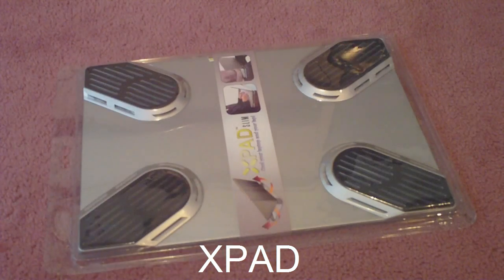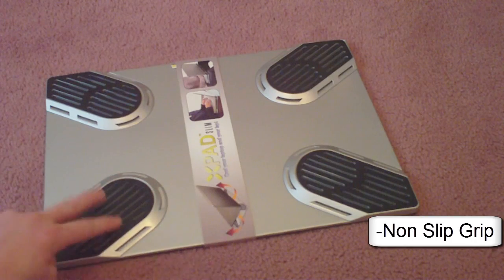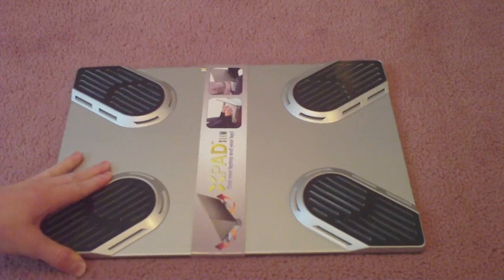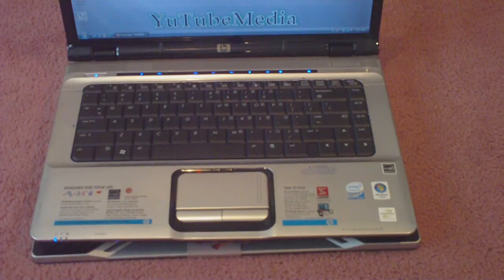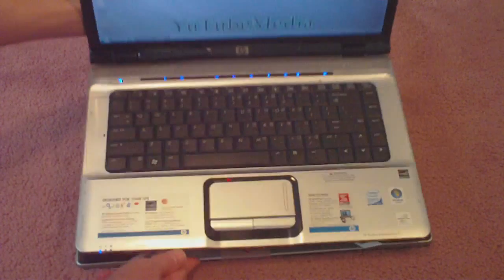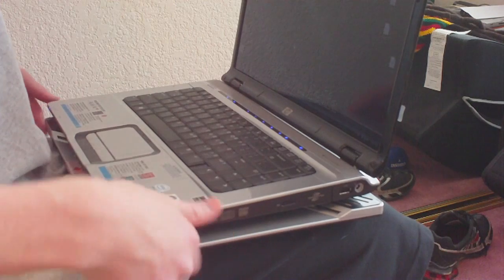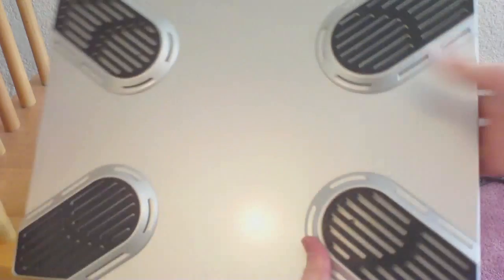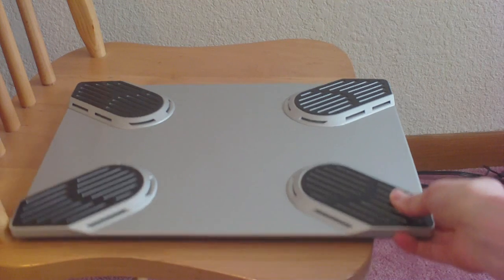Xpad Laptop Cooler- & Lap Cooler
The Xpad Laptop Cooler, a non- electric, non- fan cooler that also cools your lap at the same time.

***To Be honest, This Product Is not as effective as an Electric Fan Laptop Cooler. But it provides an excellent open Space for Air Flow, breathing, & overheating preventer. It's a good support for you lap, & does Prevent your lap from getting hot. With the Xpad, you can place it on much more surfaces.***

Sign up, & see how!